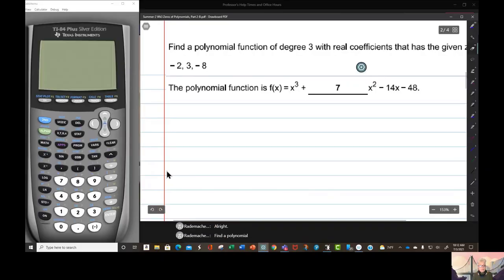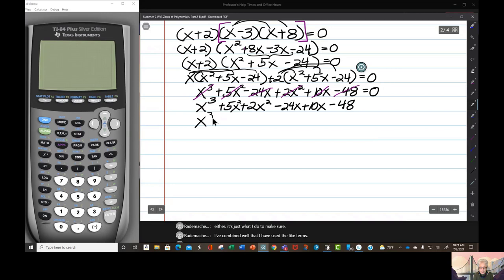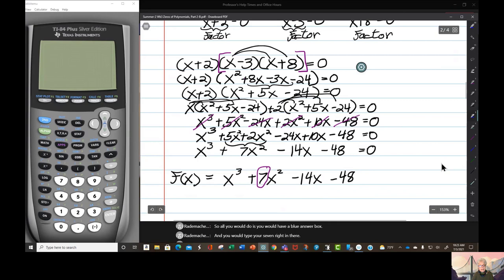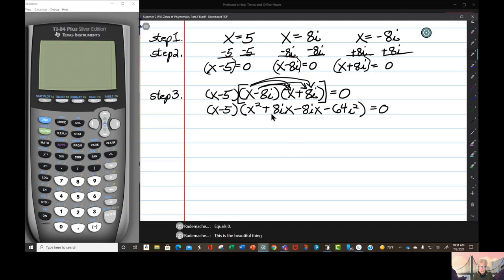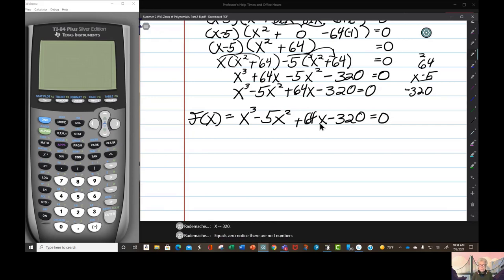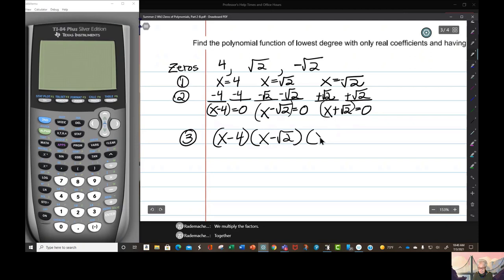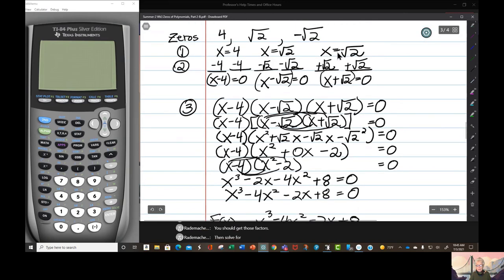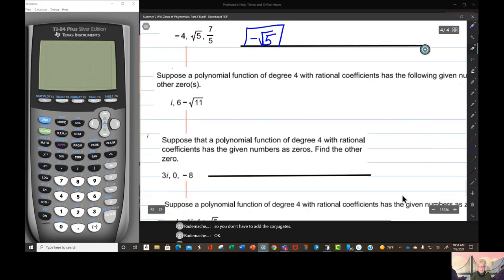Generate Polynomials from Zeros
Table of Contents:

00:00 - Introduction
00:58 - Generate Polynomials from Zeros
34:13 - Find Additional Zeros from Given Zeros